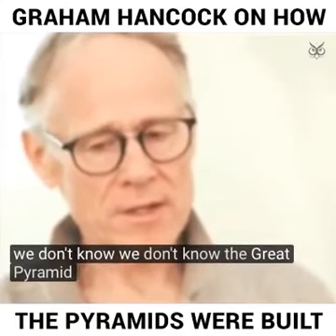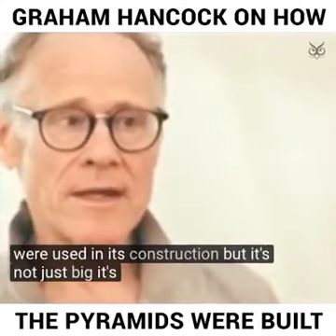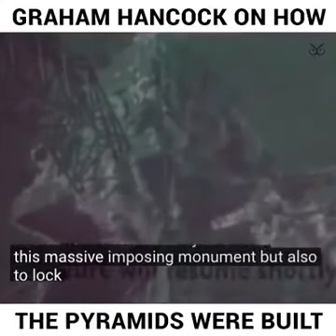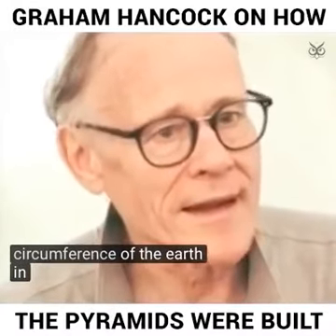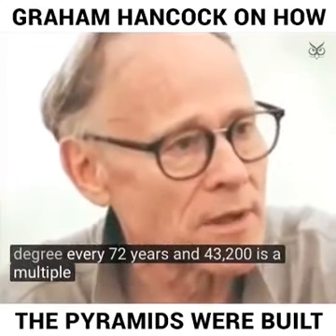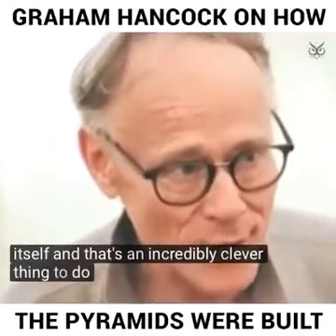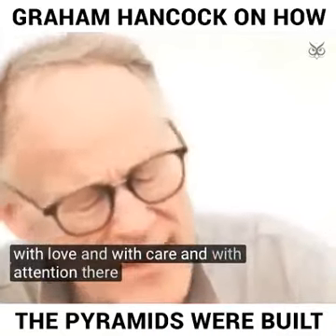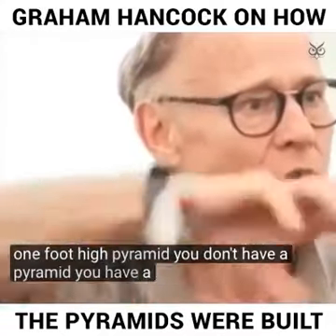Who Really Built the Pyramids?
The Mystery of the Great Pyramids of Egypt - Graham Hancock presents irrefutable evidence of an advanced human civilization that died off thousands of years ago.